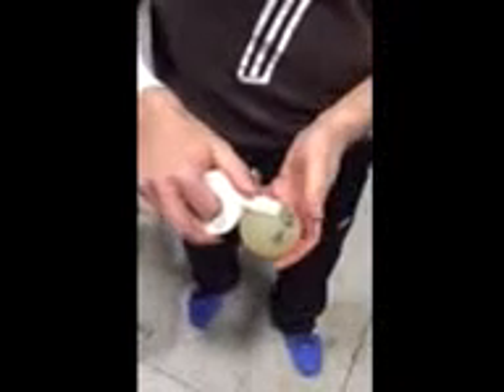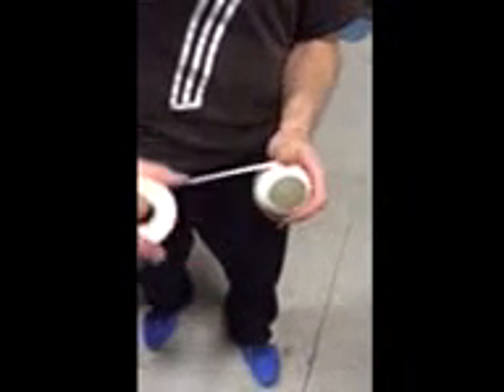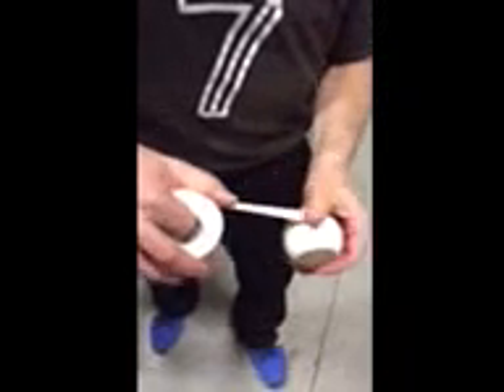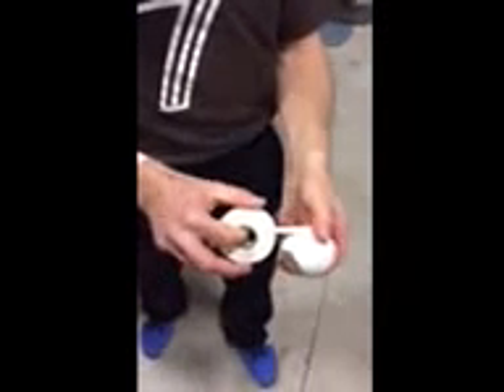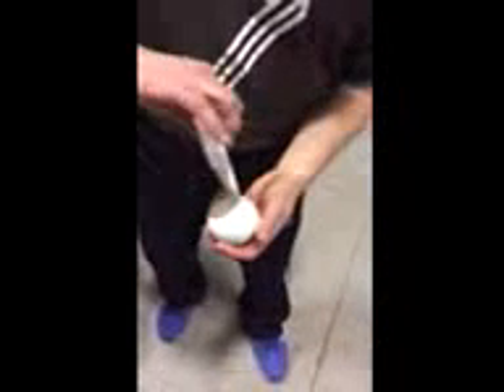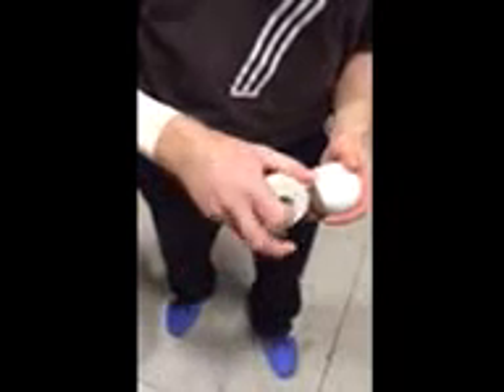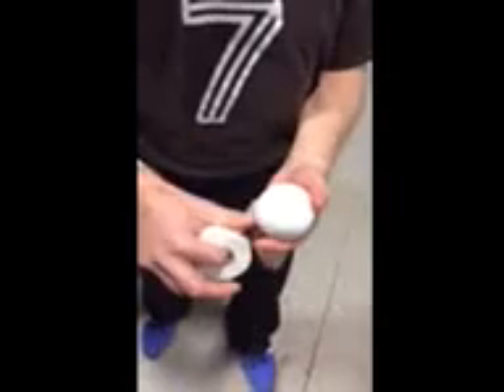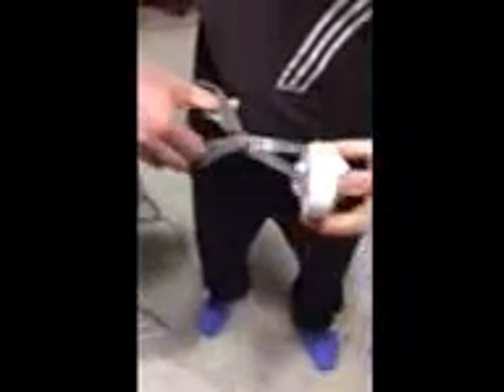How To Wrap a "Matt" Ball Jaialai